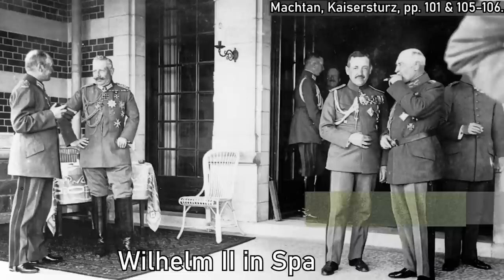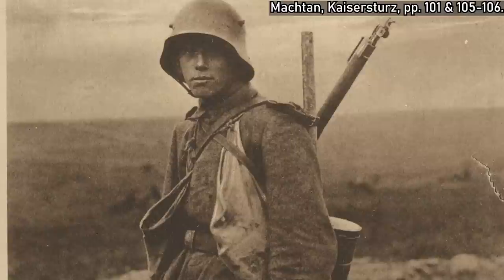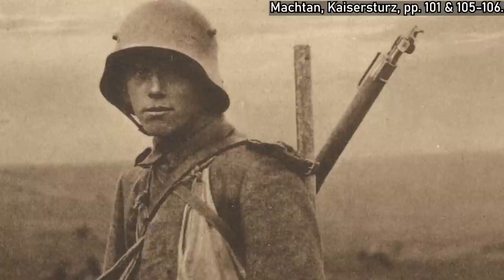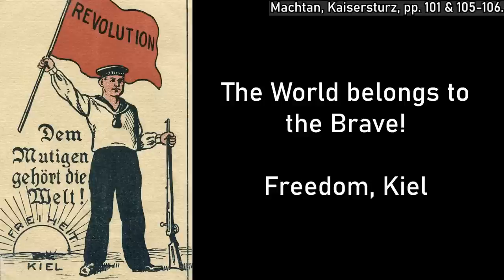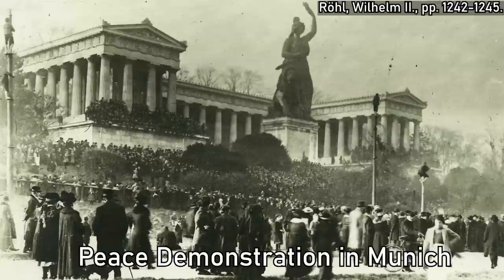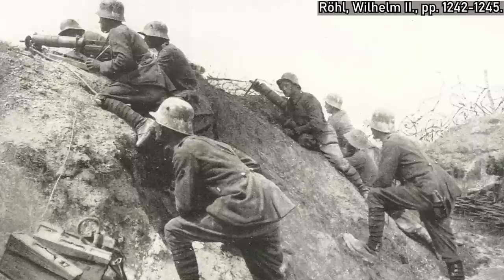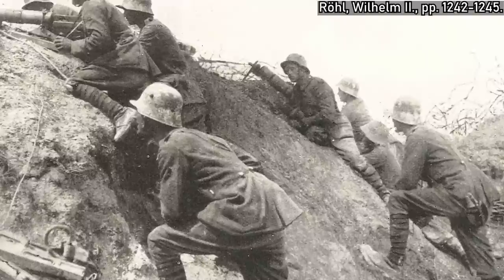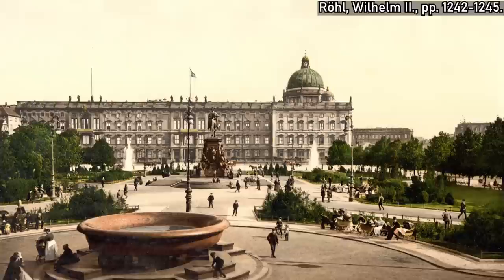Kaiser Wilhelm II in Exile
If you like my videos and want to make sure that I make more of them, you can support me

Kaiser Wilhelm II is not the type of person who gets too little attention in historiography. One aspect that often gets overlooked however is the last stage of his life, which he spent in his Dutch exile. This video will talk about why Kaiser was forced to abdicate, what his new life in the Netherlands looked like and how he attempted to regain power.

Literature:
- Ashton, Nigel J. & Hellema, Duco: Hanging the Kaiser. Anglo‐Dutch relations and the fate of Wilhelm II 1918–20, in: Diplomacy & Statecraft 11 (2000), Nr. 2, pp. 53-78.
- Clark, Christopher: Kaiser Wilhelm II. A Life in Power, London 2009.
- Gutsche, Willibald: Ein Kaiser im Exil. Der letzte deutsche Kaiser Wilhelm II. in Holland ; eine kritische Biographie, Marburg 1991.
- Machtan, Lothar: Kaisersturz. Vom Scheitern im Herzen der Macht 1918, Darmstadt 2018.
- Pekelder, Jacco et al.: Der Kaiser und das »Dritte Reich«, Göttingen 2021.
- Röhl, John C.G.: Wilhelm II. Der Weg in den Abgrund 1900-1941, München 1993.

Chapters:
0:00 Intro
2:39 The Kaiser abdicates
6:22 Wilhelm arrives in the Netherlands
11:09 Attempts to take back Power
13:32 Wilhelm and the NSDAP
19:44 The last Years
21:50 Outro